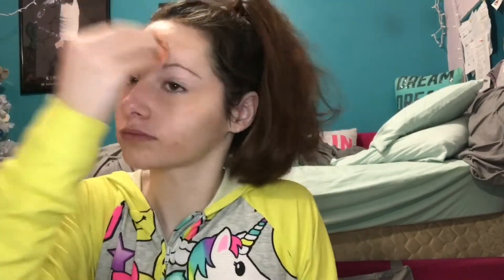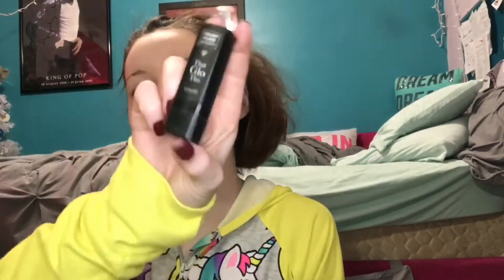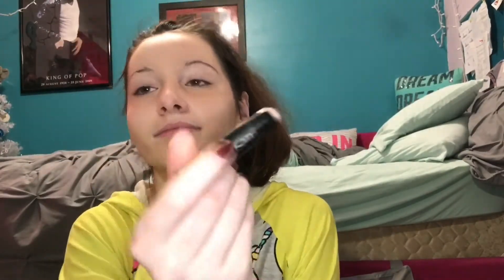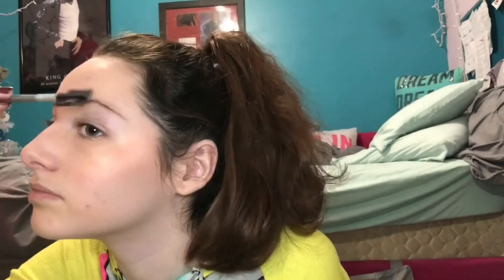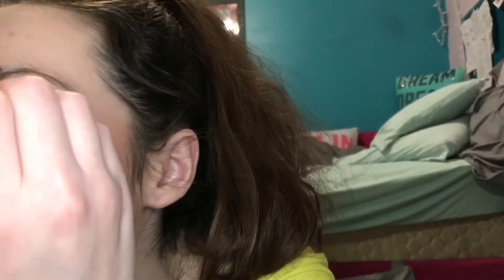PARENTS DO VOICEOVER?????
The whipped sugar scrub is five dollars a jar, and along with the five dollars you will have to pay for shipping. you can email me at this email explaining what sent you would like for either whipped sugar scrub or body butter or lip scrub which is the same thing as the what sugar scrub and also in that email you will need to put your address. you will need to send a check made out to Peyton Schell and I will email you the total amount you need to make it. enjoy!